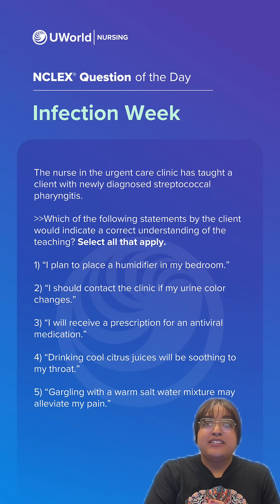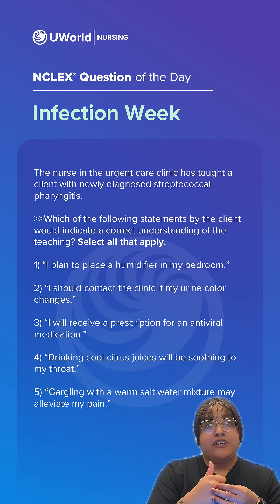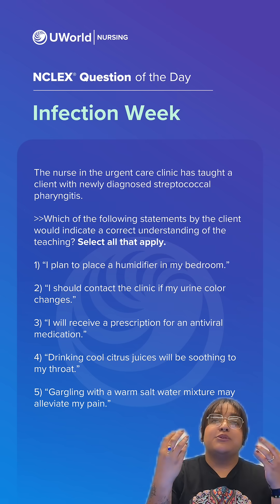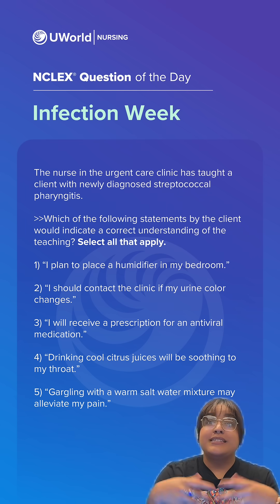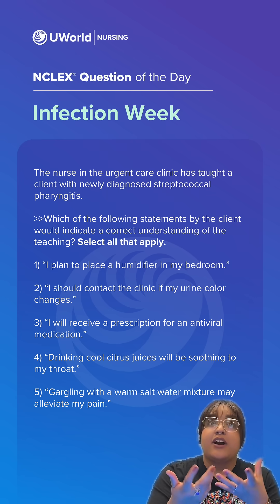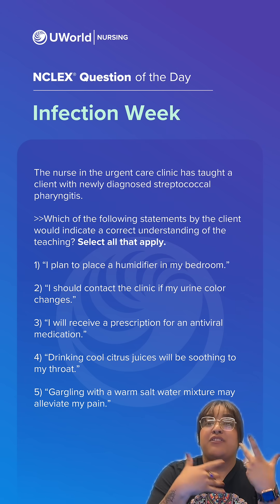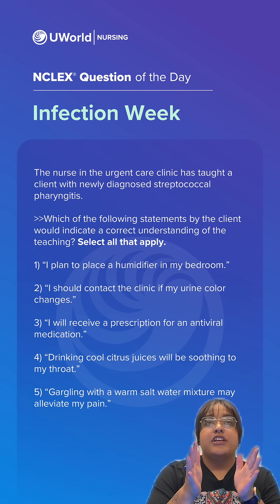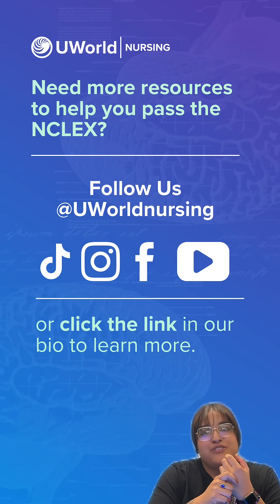QOTD Infection Week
It’s time for our NCLEX® Question of the Day! Nurse Jazmine will be covering streptococcal pharyngitis! Share and save to add to your NCLEX® study resources.